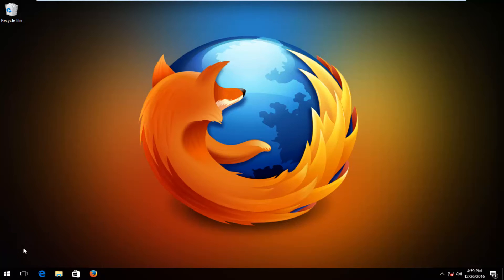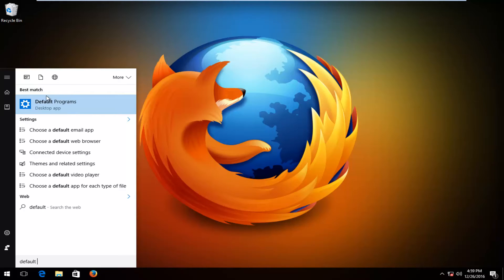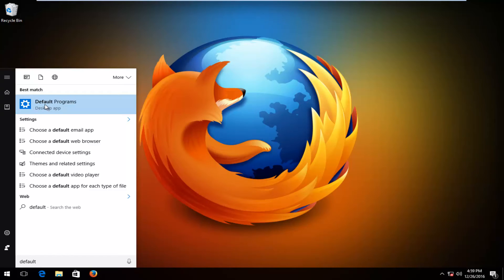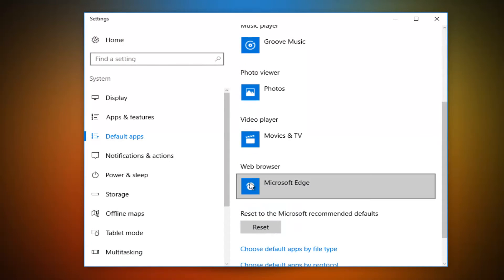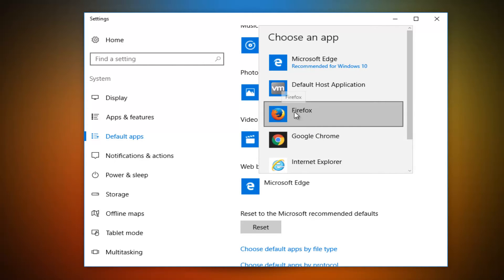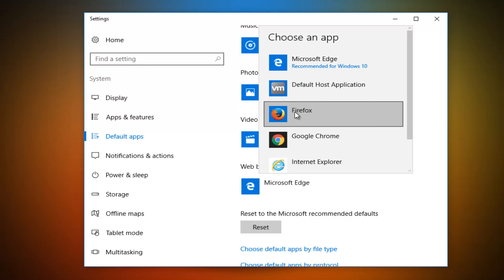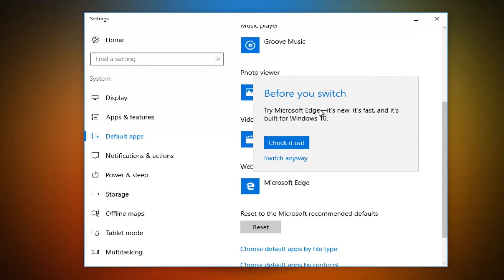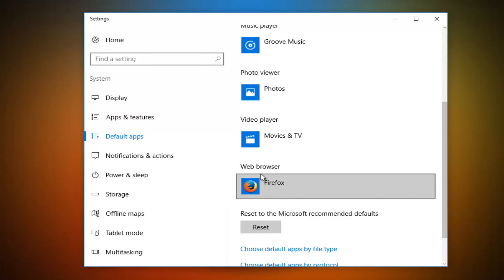How To Make Mozilla Firefox Default Web Browser In Windows 10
This tutorial will show you guys how to set Mozilla Firefox to be the default web browser in Windows 10.